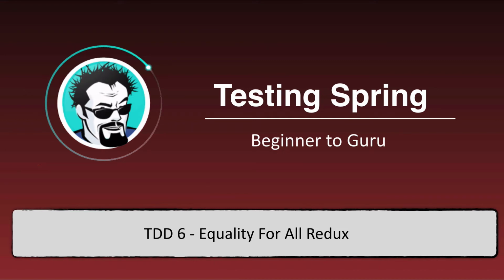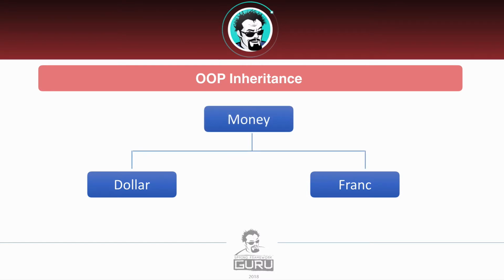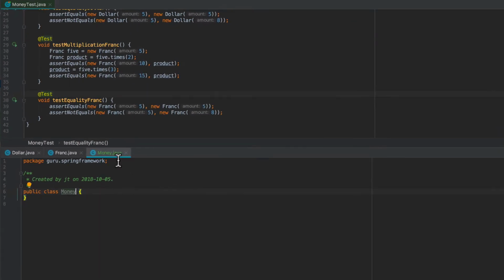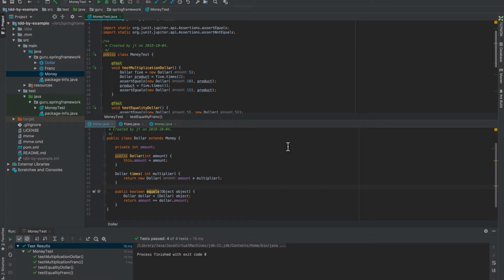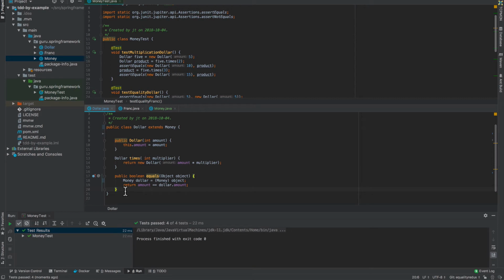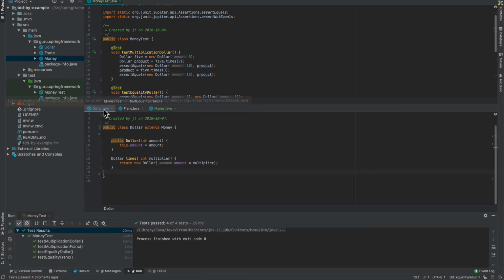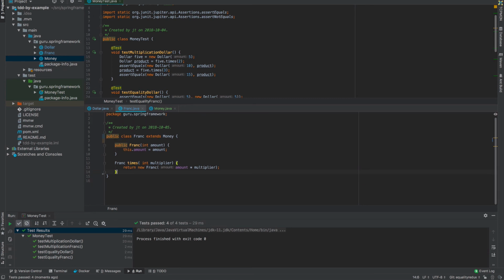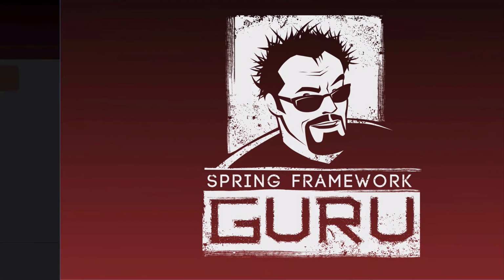TDD Equality Redux